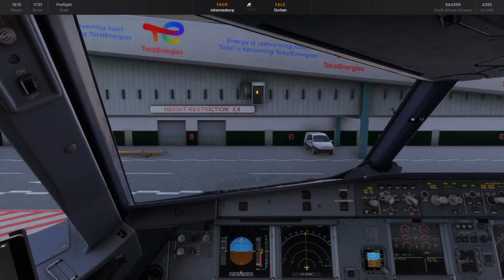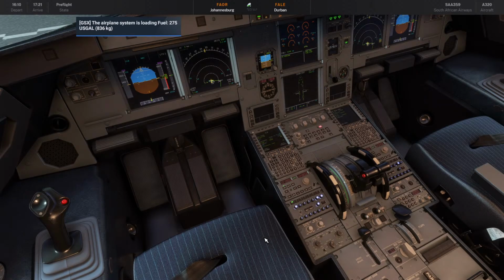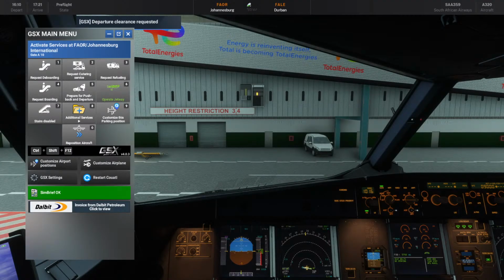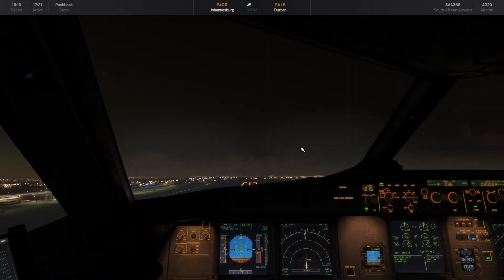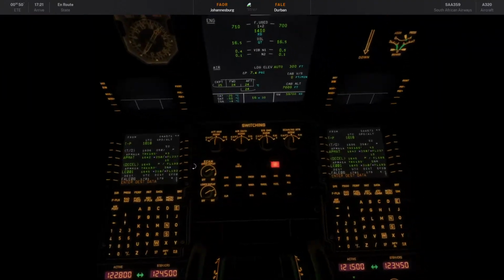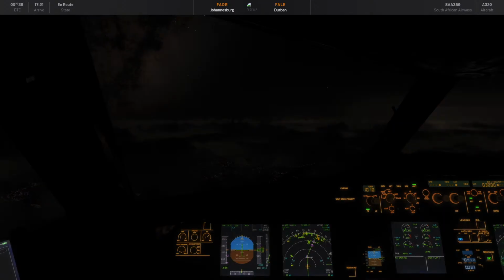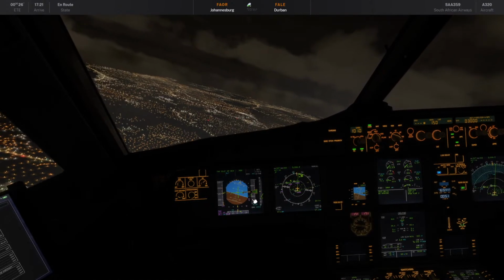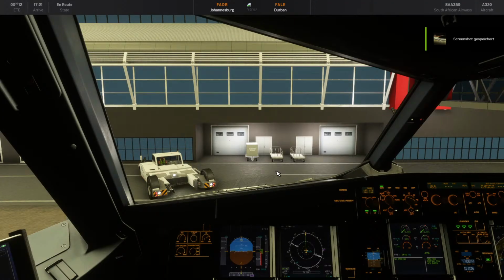MSFS2024 | Johannesburg - Durban | Fenix A320 | South African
Hey guys,
join me on this trip from Johannesburg to Durban